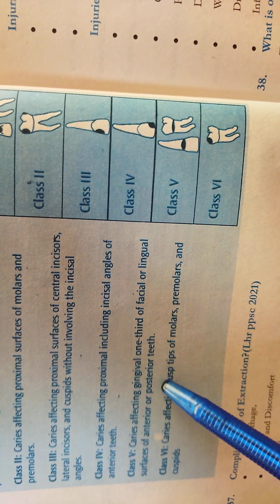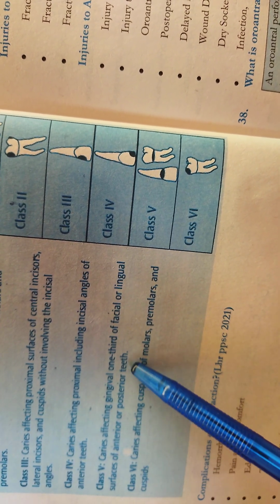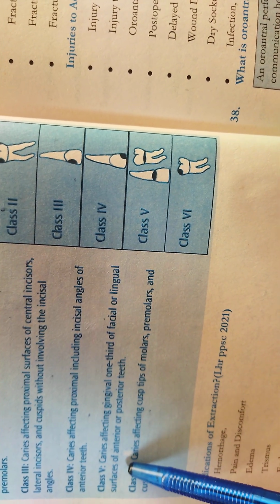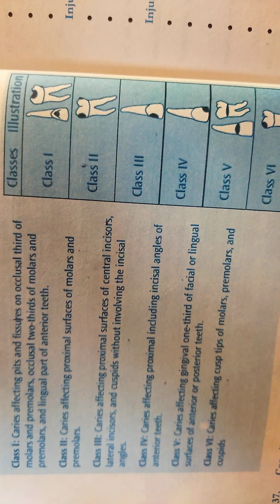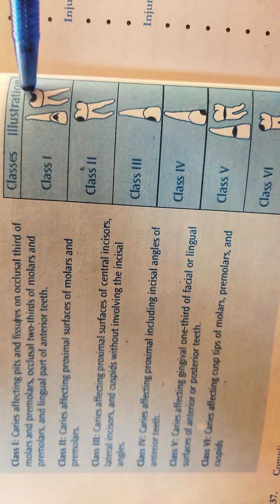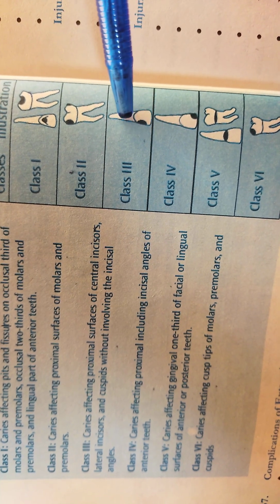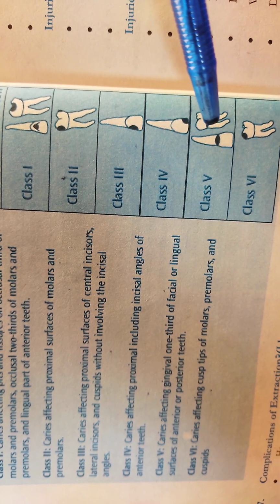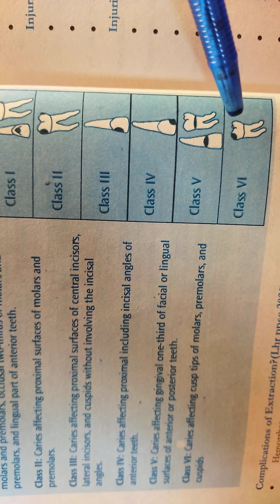G.V black classification#operative dentistry ppsc question dental exam